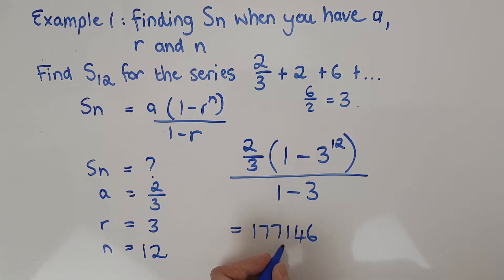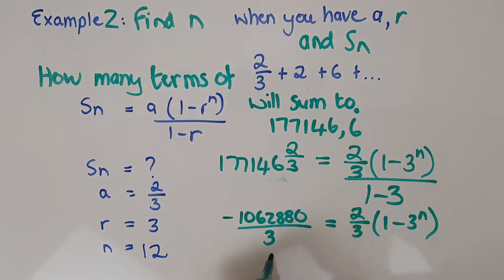Grade 12 Sequences and Series Part 4b GS Basic Examples 1 2